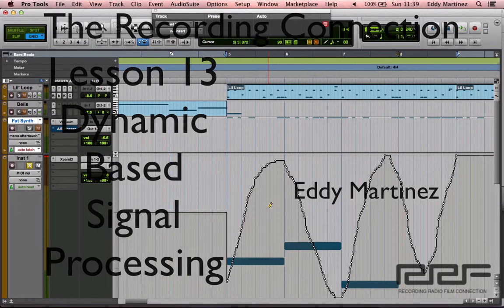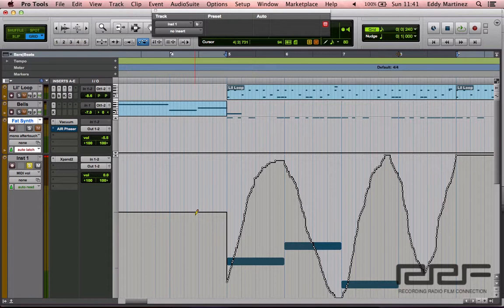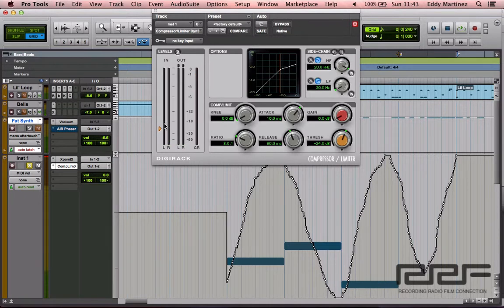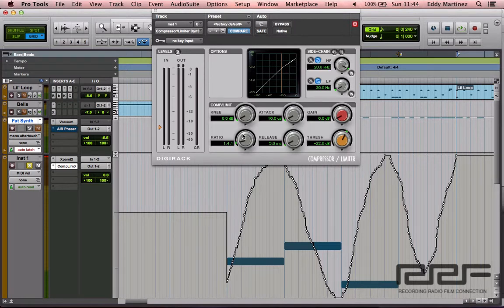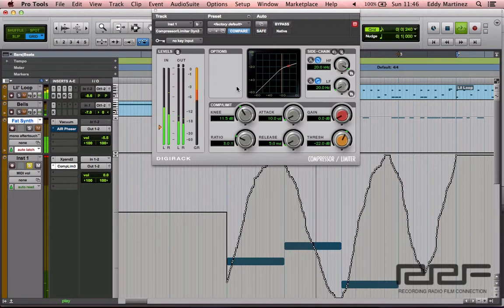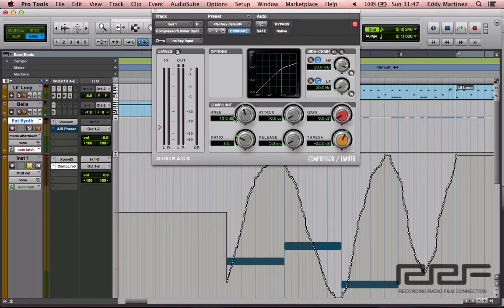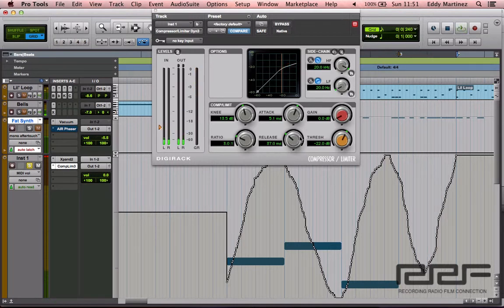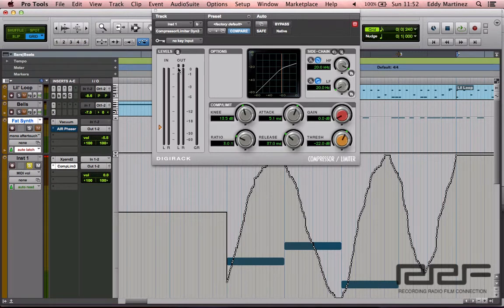Recording Connection | Lesson 13B Signal Processing and Compressors in Pro Tools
Dynamic based Signal Processing in Pro Tools, working with compressors in Pro Tools. A basic overview of compressors.